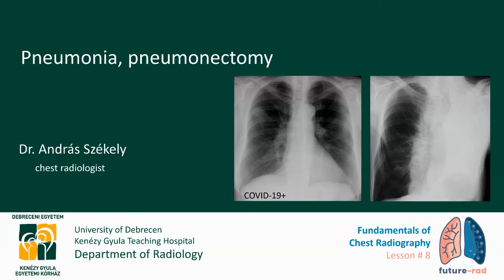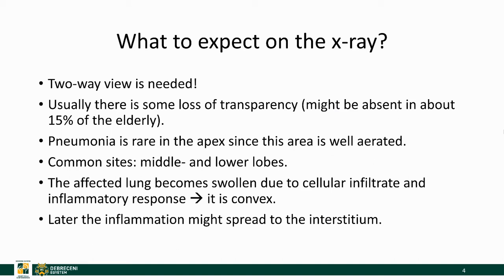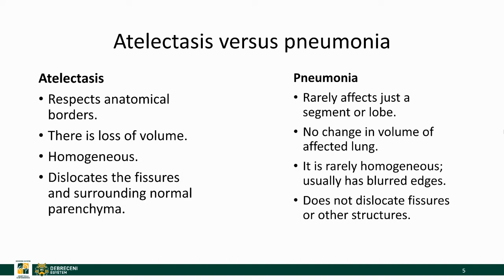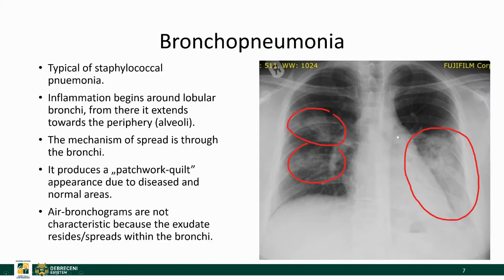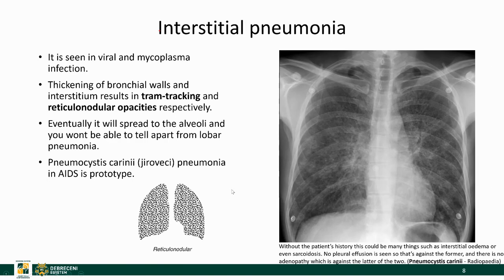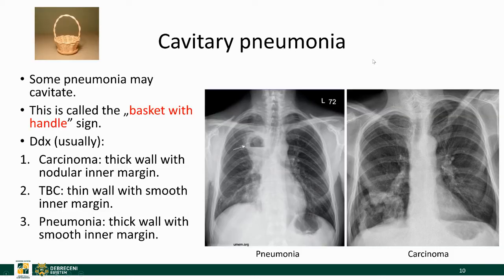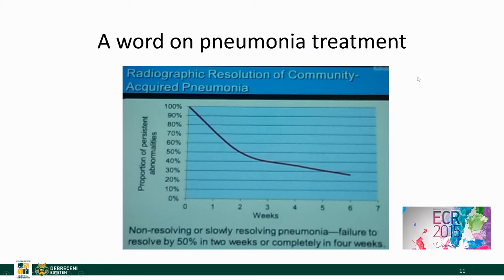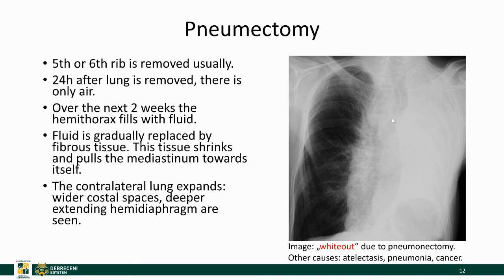Fundamentals of Chest Radiography - Lesson 8.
Pneumonias are quite commonly seen on chest x-rays. They can be classified by etiology, by the source, but most frequently they are classified by the affected anatomical region. In this regard we talk about lobar, broncho and interstitial pneumonia. Round pneumonia may occur in children. The handle with a basket sign is rare, but it is an easy to recognize entity on the chest x-ray. The whiteout may be caused by pleural effusion, pneumonia, pneumonectomy, cancer and atelectasis as well.

The rest of the lecture series may be found here:

Lesson 7: Lung cancer
Lesson 8: Pneumonia
Lesson 9: Tubes, lines and pacemakers